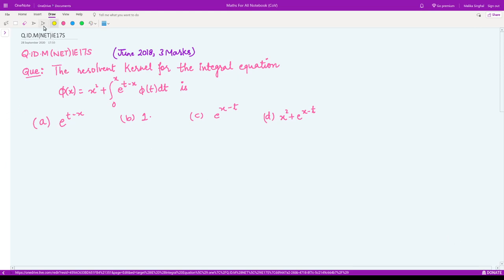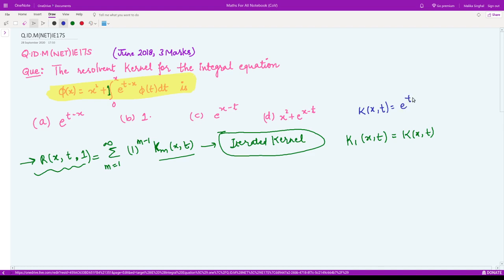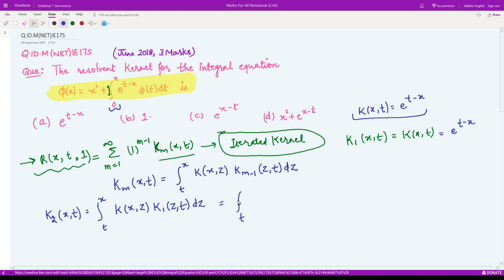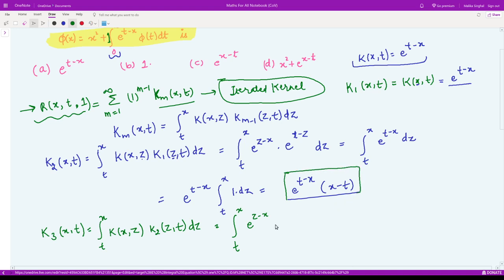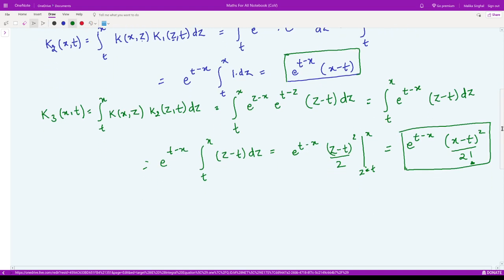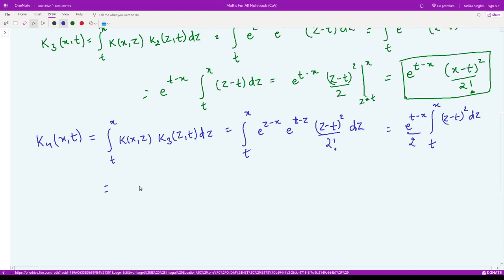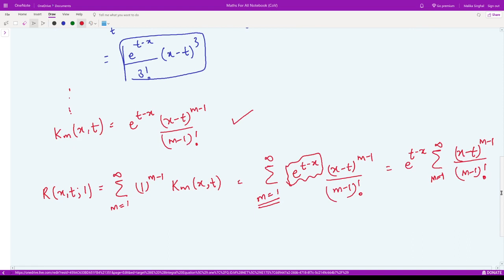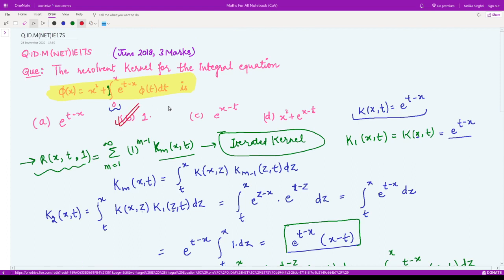Resolvent kernel for Volterra Integral Equation Question UGC NET (Q.ID.M(NET)IE17S)